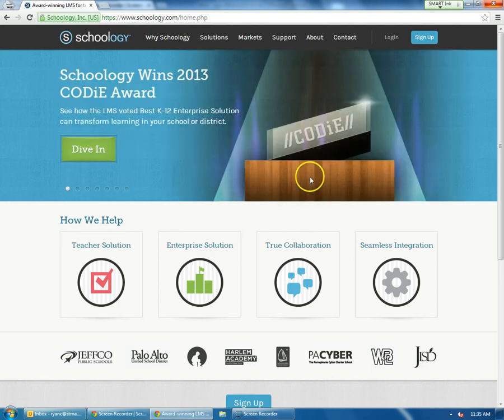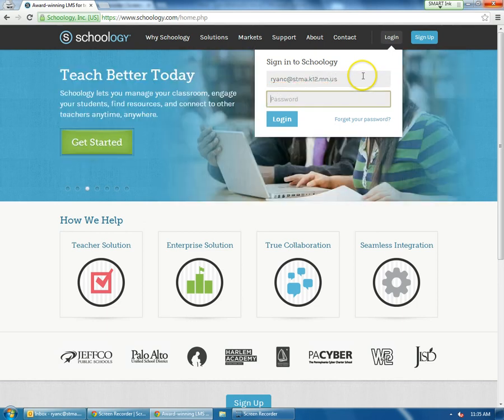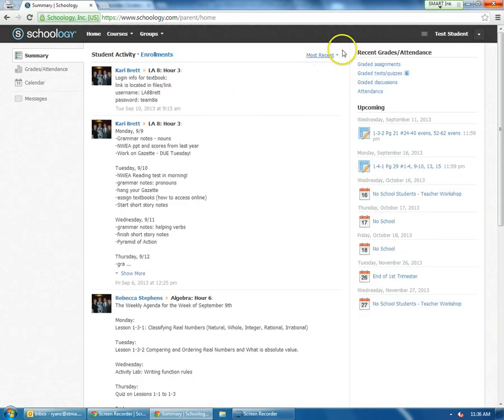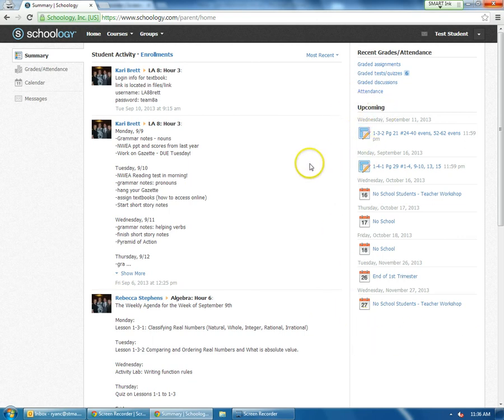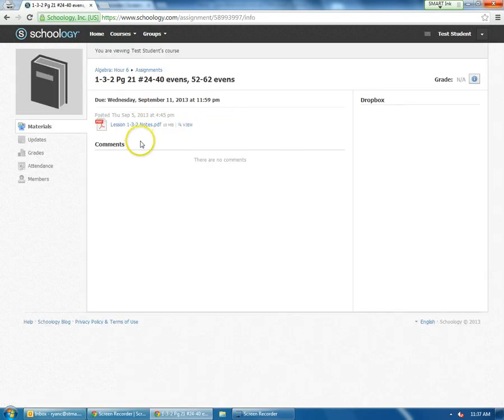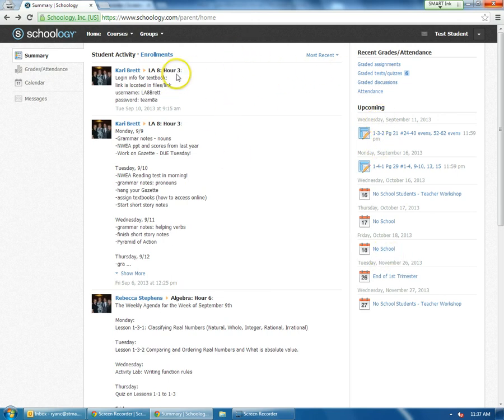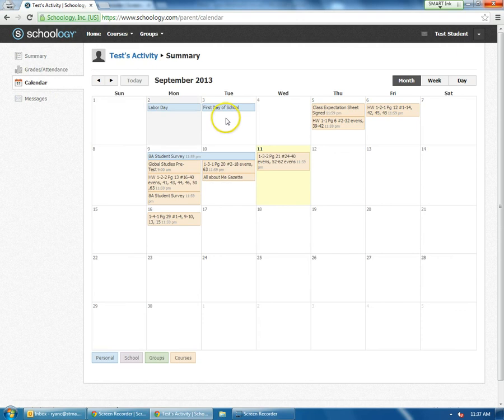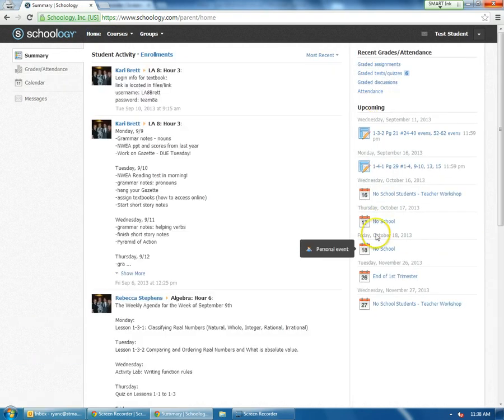Schoology Features for Parents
This quick screencast will give you a crash-course in some of the main features of Schoology.